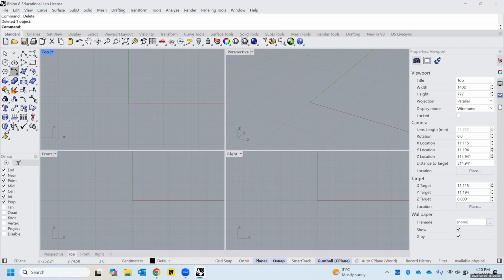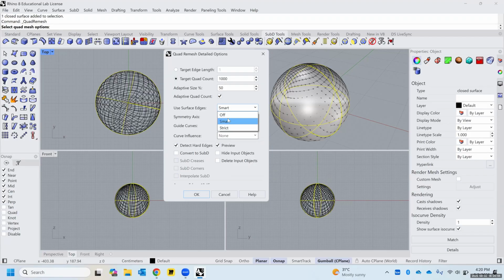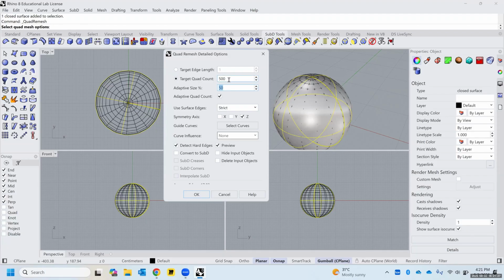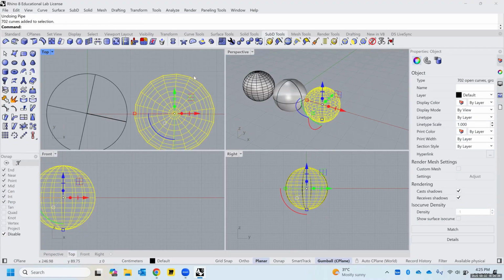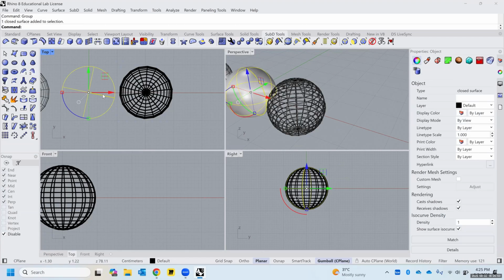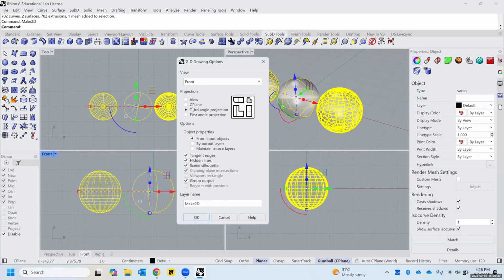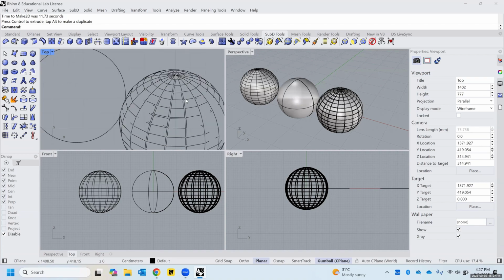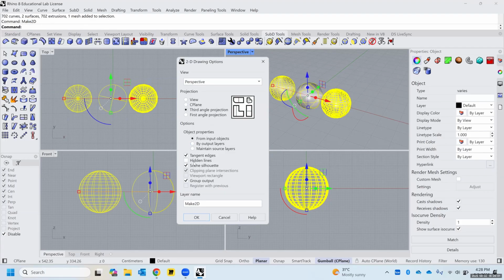Rhino: Extract Wireframe